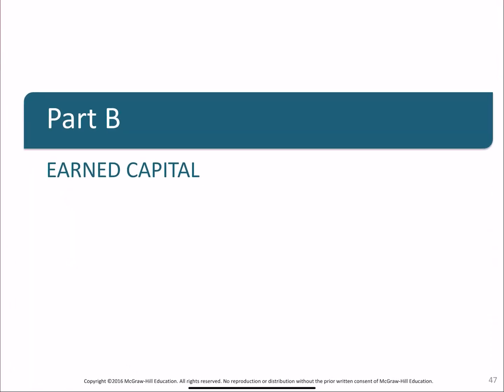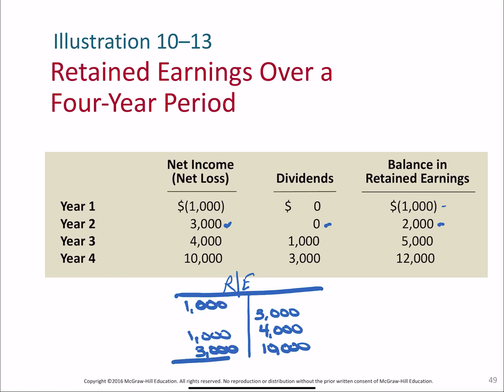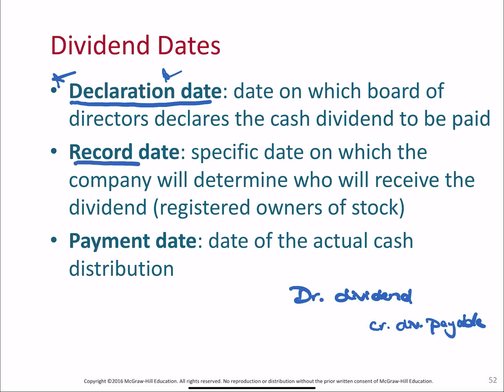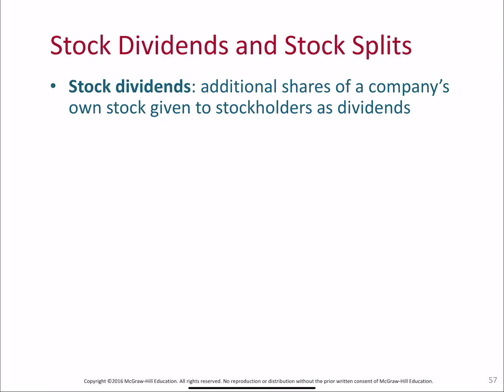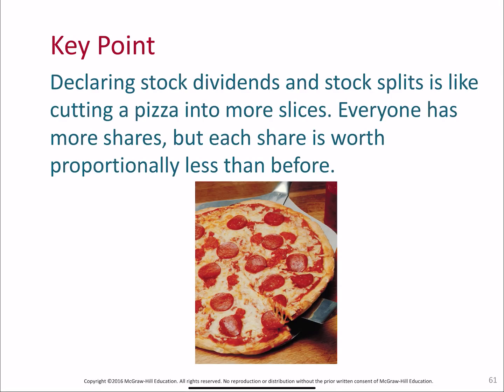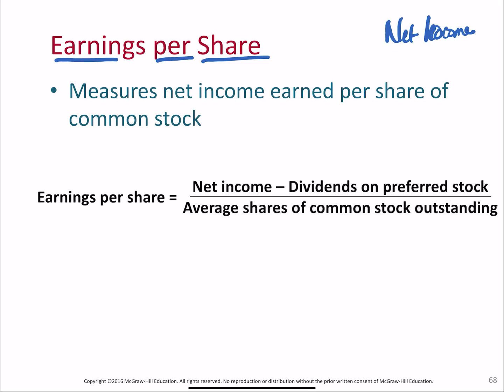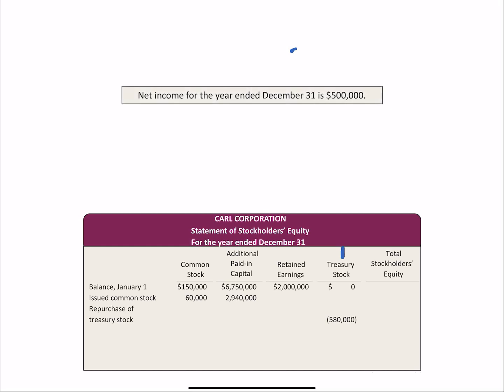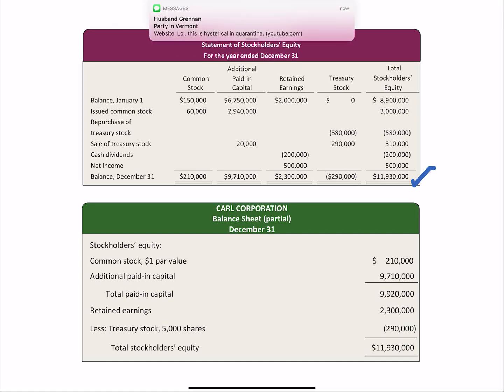Chapter 10 Lecture - Video 3